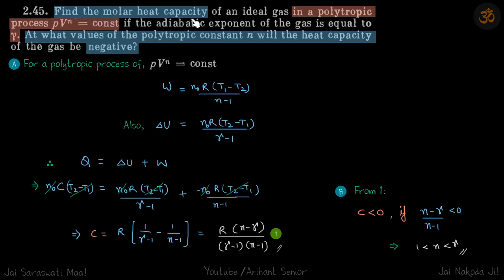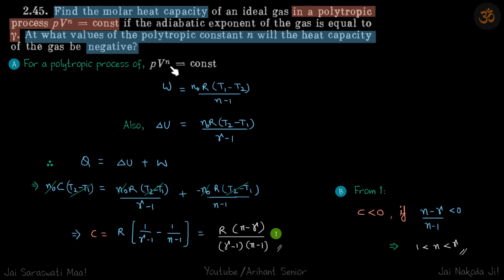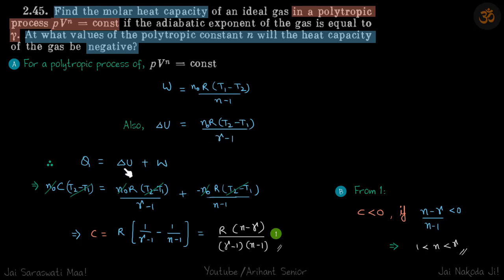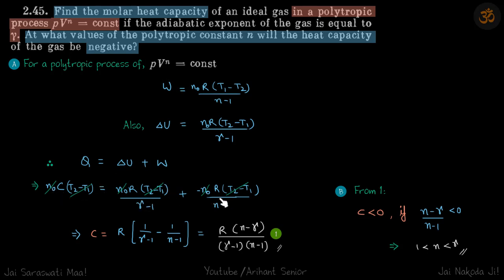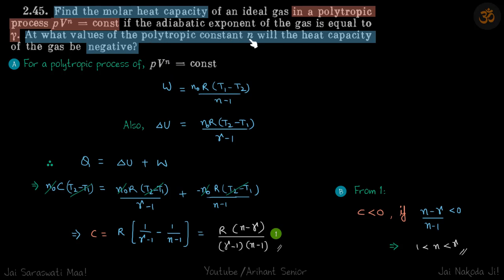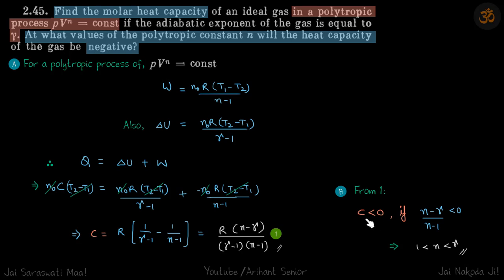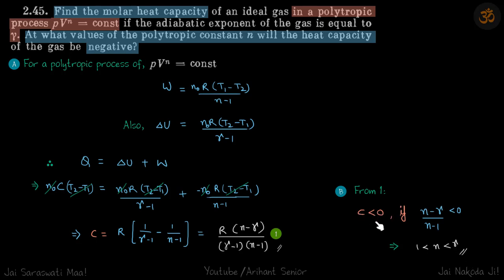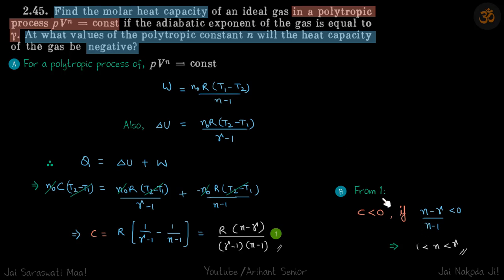2.45 | Irodov Solutions | Thermodynamics